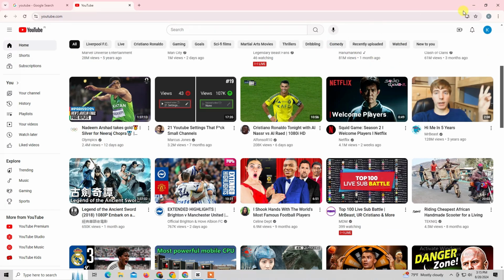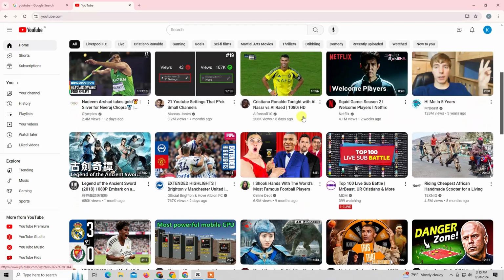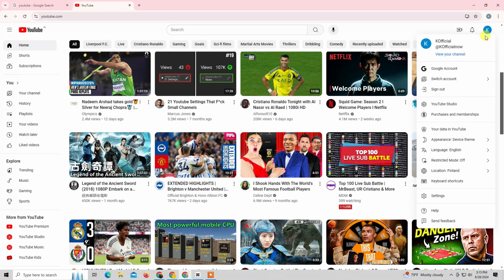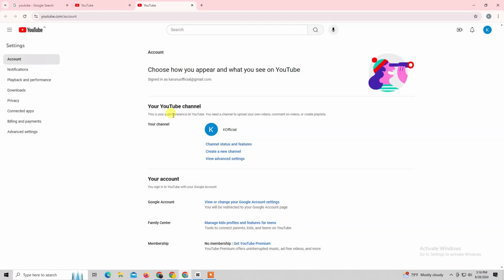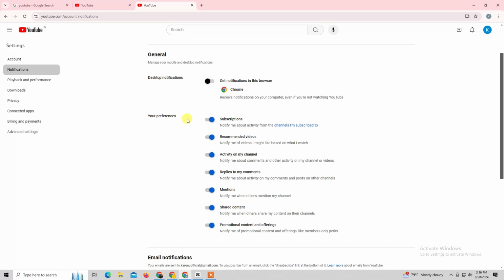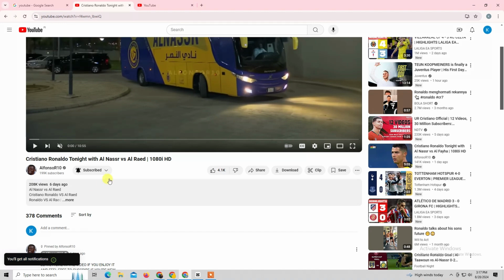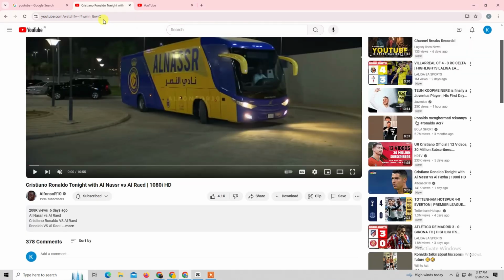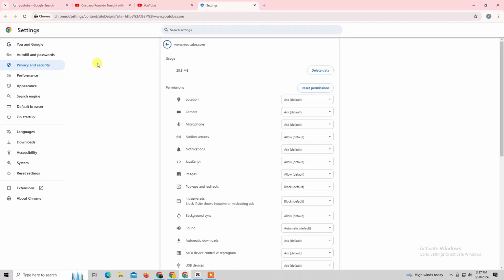How to Enable YouTube Notifications on PC | Easy Step-by-Step Guide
Learn how to enable YouTube notifications on your PC with this easy step-by-step guide. Stay updated with the latest videos, live streams, and channel activity by turning on notifications for your favorite channels. This tutorial will help you make sure you never miss out on important content.

Key Features:

Simple, clear instructions
Stay updated with your favorite channels
Watch now to enhance your YouTube experience with notifications.